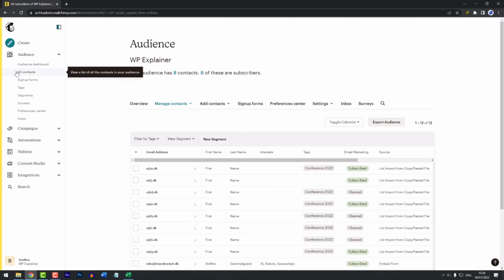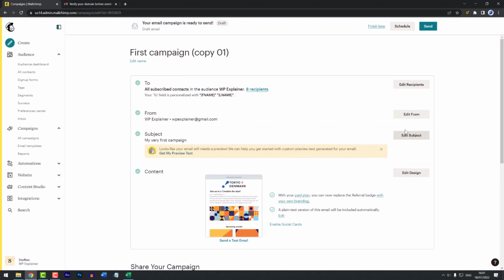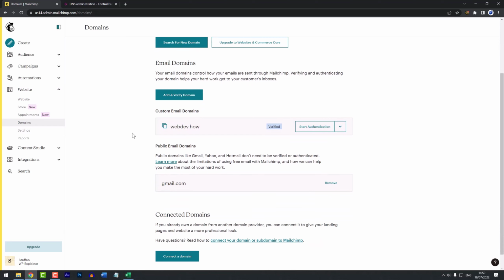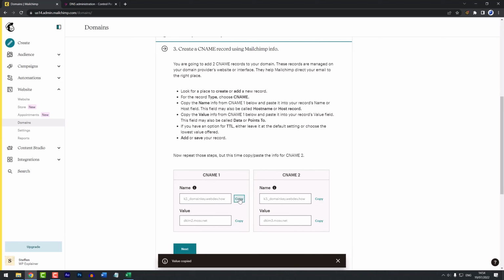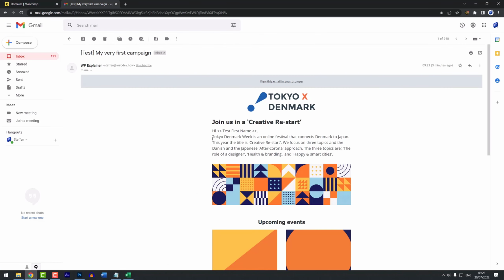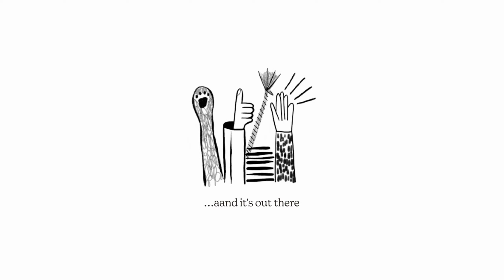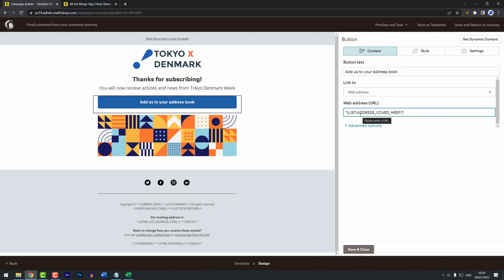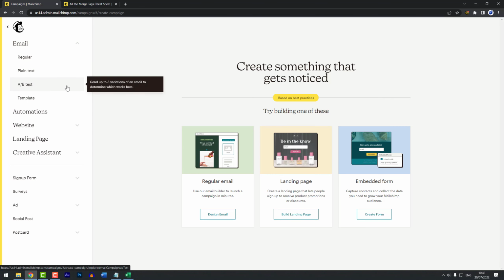How to avoid spam filters in Mailchimp – The ultimate guide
On average 20% of all newsletters gets caught by the spam filters. But luckily there are many ways to improve your Mailchimp account to reach all of your subscribers.

In this video we you will learn how to:
1. Personalize the To: field
3. Validate your domain
4. Avoid spammy subject lines
5. Make it easy to unsubscribe
7. Don't wait too long between sending out newsletters
9. Avoid wierd Word formatting
10. Optimize your newsletter with A/B testing

This video is part of the free “Mailchimp for beginners online course” series which can be found

The "merge tag" for adding the "Add us to your address book" text and link:
*|LIST:ADDRESS_VCARD|*

The "merge tag" for only adding the URL to your address book:
*|LIST:ADDRESS_VCARD_HREF|*